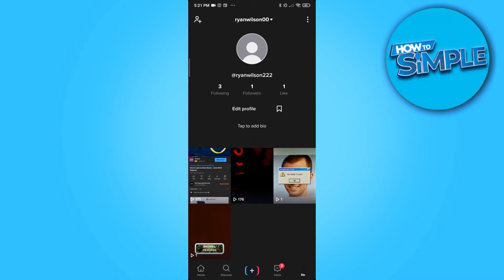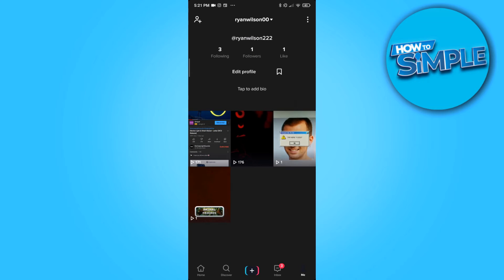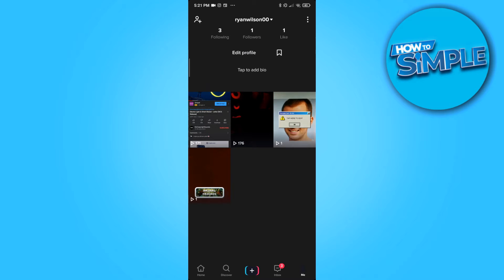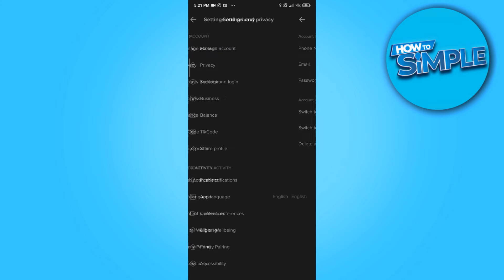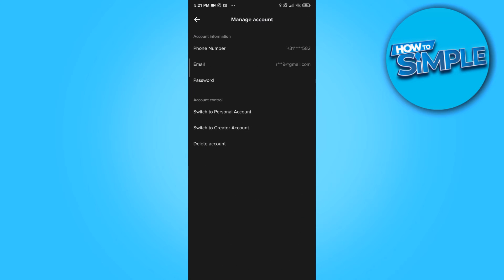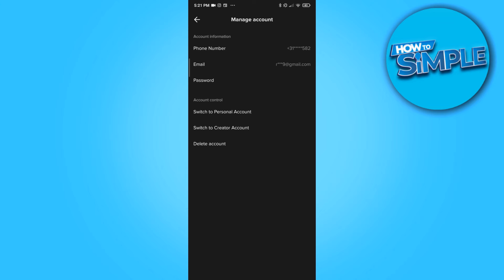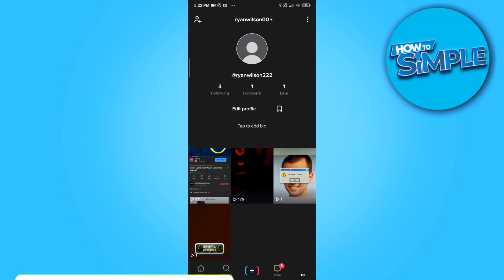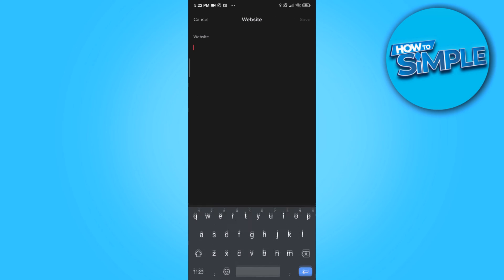How to Add Link to TikTok Bio! (Easy 2025)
In this video I'll show you how to  add a link to your tiktok bio. The method is very simple and clearly described in the video. Follow all of the steps in the video, and add website on tiktok

That's how you can get link on tiktok bio